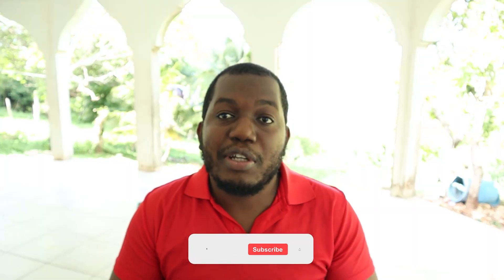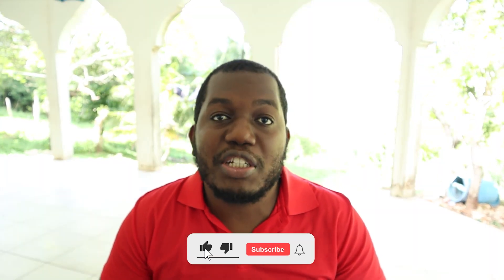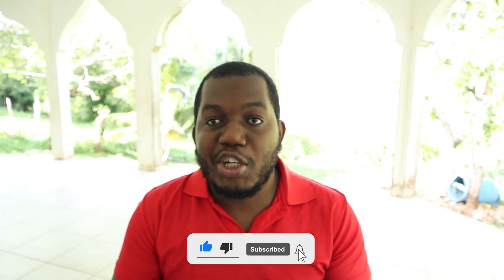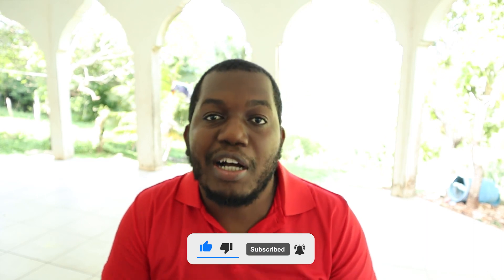Mastering Checklist For Dancehall Reggae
Mastering Checklist that I do when mastering any dancehall song

Time Stamps
00:00 Intro
00:43 Mono Compatibility
01:21 Over Compression
02:02 Check For Distortions
02:45 Referencing
04:49 Balance